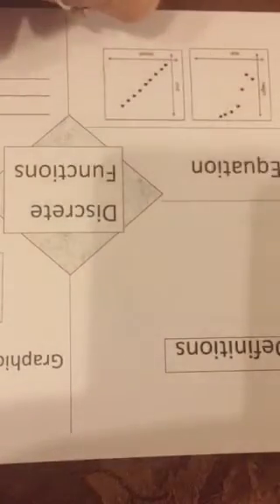Discrete functions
Grauer model of discrete functions